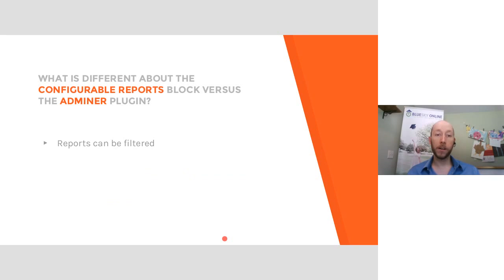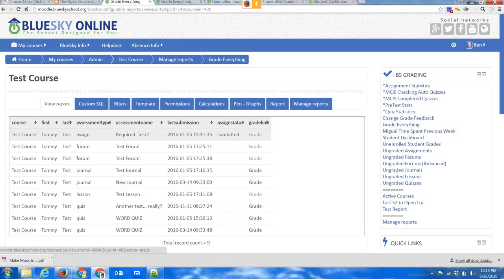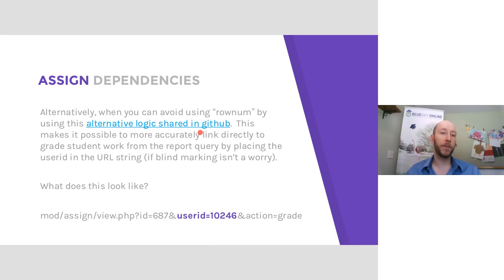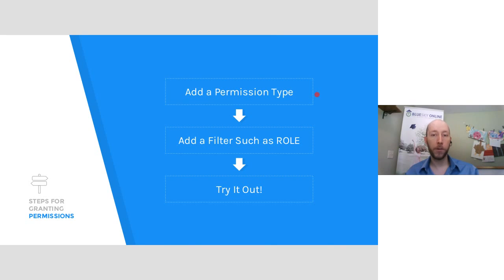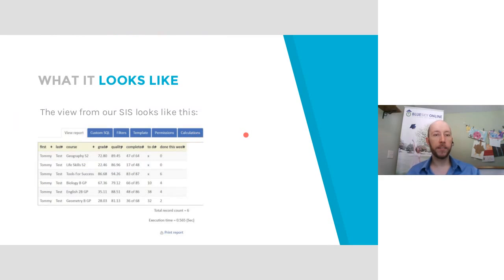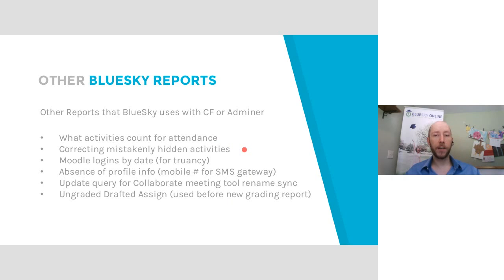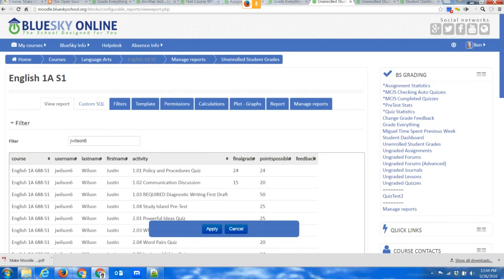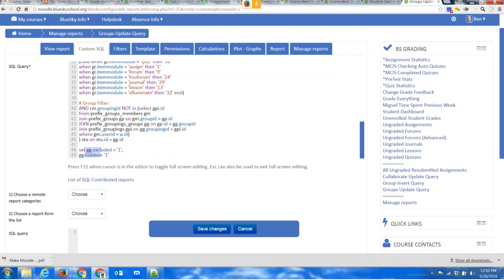Ben Haensel-Make Click to Grade and Admin Reports in Minutes v2- iMoot16